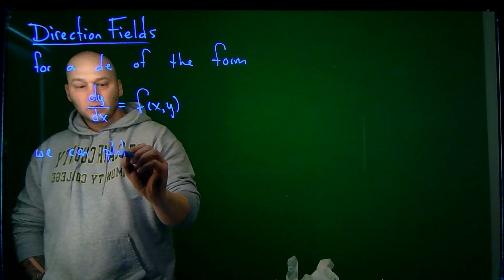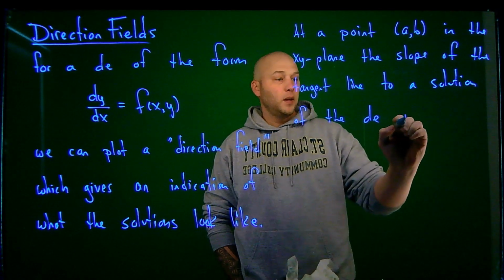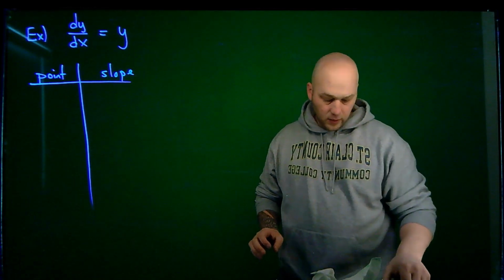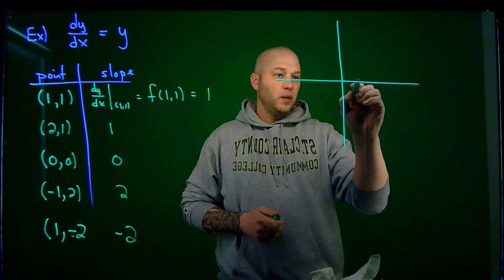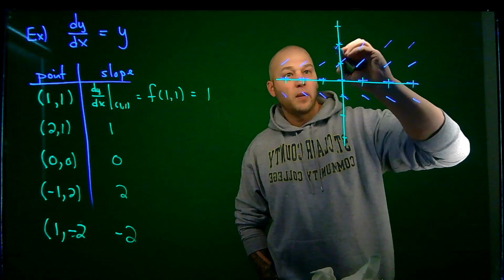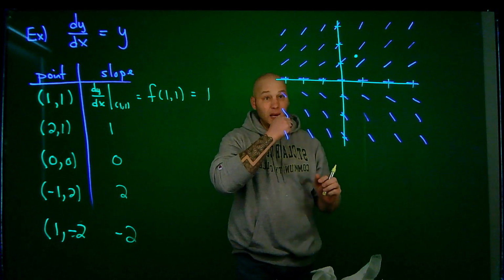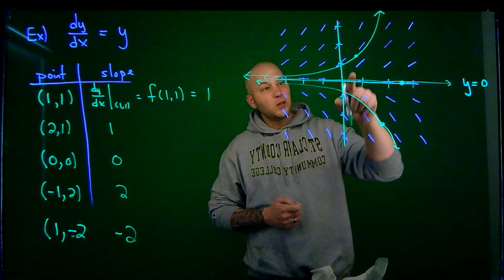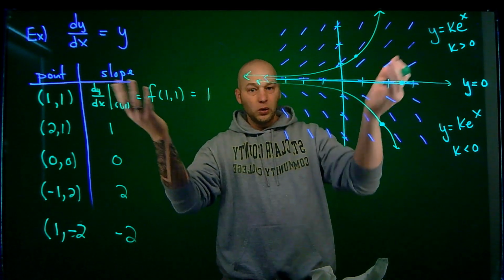Direction Fields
In this video I introduce the concept of a direction field. This is a technique which gives some information about the solutions to a linear first order ordinary differential equation.